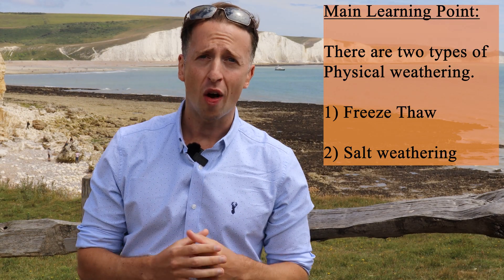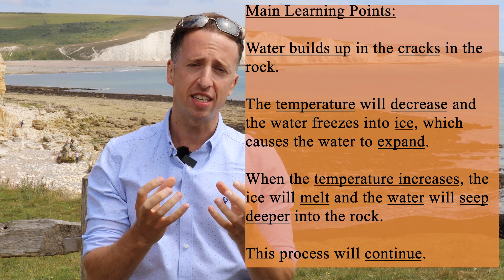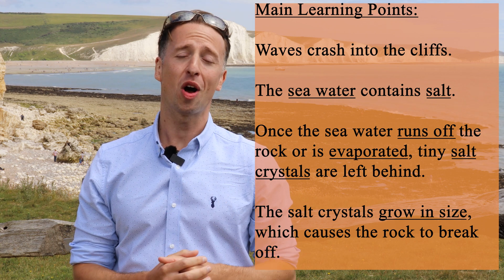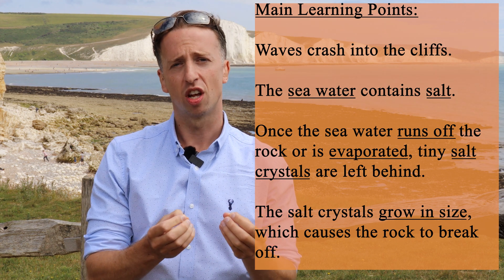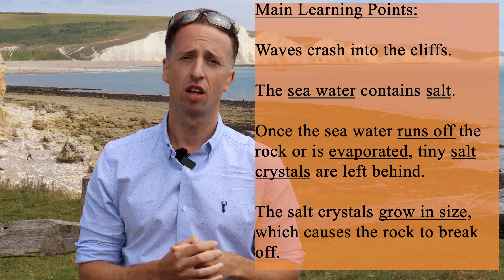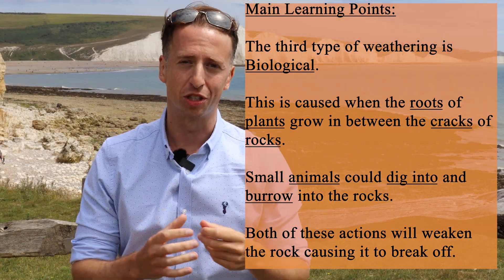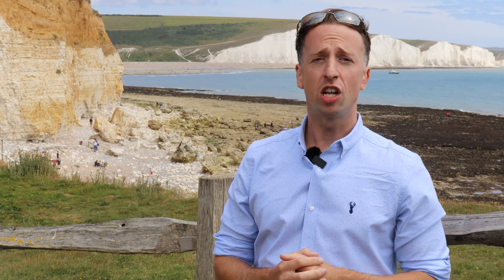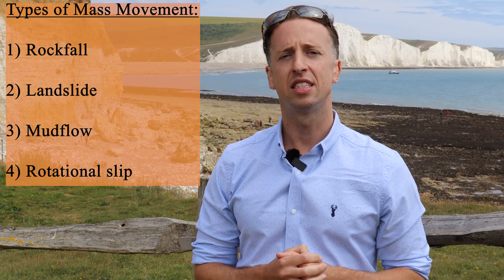AQA Geography Revision 2024. WEATHERING and MASS MOVEMENT.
Due to the current Covid-19 outbreak and students missing a large time out of school, the Travelling Teacher, James Simmonds, has produced this geography video that can be used by all students and teachers across the country who may need the support.

This geography video can be linked to revision at GCSE and A Level (AQA, OCR, Edexcel).

This video is on Weathering and Mass Movement.

The video focuses on the different types of Weathering and Mass Movement.

For teachers who are wishing to use this video with their geography students you may consider the following strategies once you have uploaded the YouTube link onto Show My Home Work (or alternative homework platform that you use).

1. Identify the core knowledge from this topic.

2. Answer the following exam questions.

1. Describe the term ‘weathering’ (1mark)
2. Identify the three types of weathering (3marks)
3. Explain how cliffs are eroded by the two types of physical weathering (6 marks)
4. Explain how chemical weathering, Carbonation, leads to the breaking down of rocks (4 marks)
5. Explain how biological weathering can break down rocks (4 marks)
6. Identify the four types of mass movement (4 marks)

Any Geography teachers who need support or guidance with ensuring the quality of geography education for their students remains high during this time, please do get in contact via Twitter. This is a restricted private account, once I have verified your own twitter account, I will accept your 'follow request'.

Please do check out the other geography videos on this channel.

Copy Right: All video footage used in this video belongs to Mr James Simmonds, 2020. Any reproduction or illegal distribution of the content in any form will result in immediate action against the person concerned. Videos are prohibited from being downloaded from YouTube.